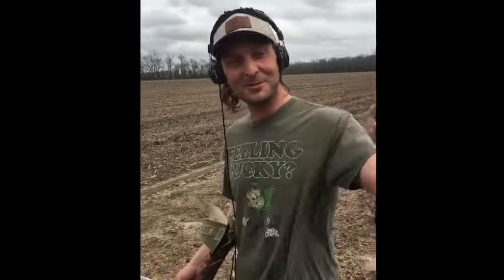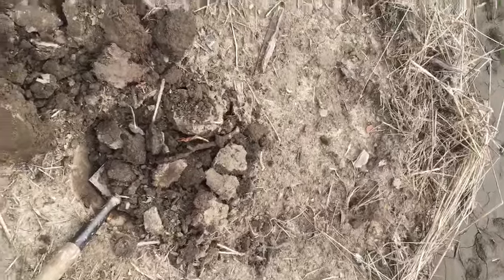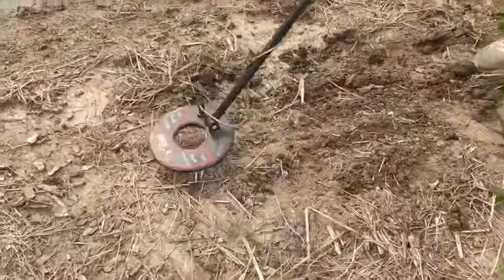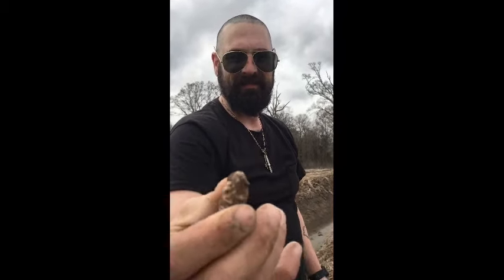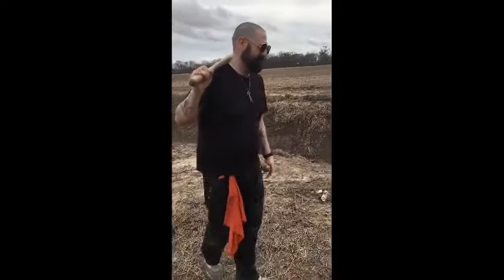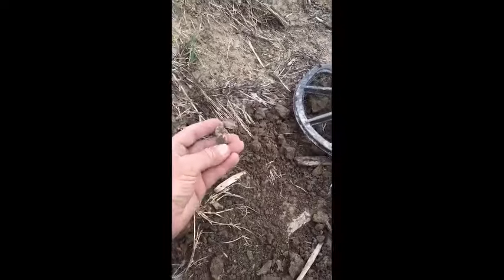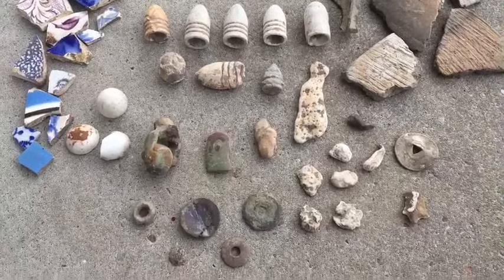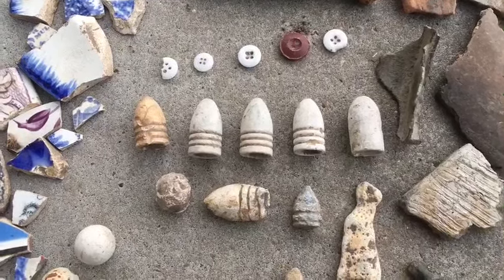Finding Civil War Relics in Louisiana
February 15, 2024 Another beautiful day in the cane fields!